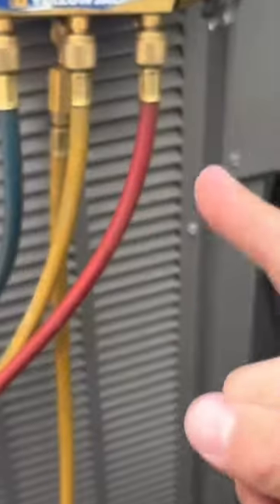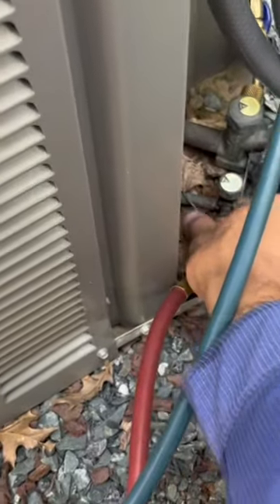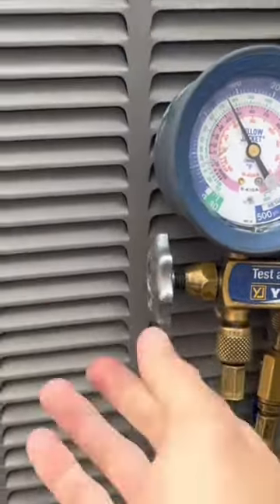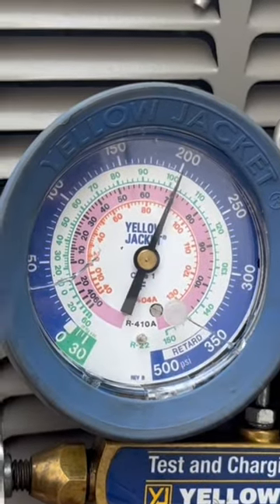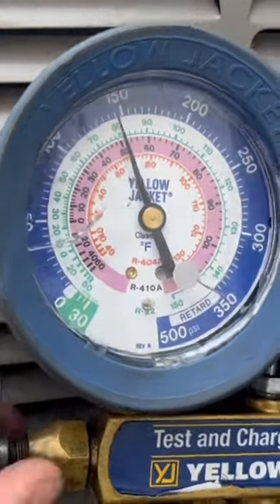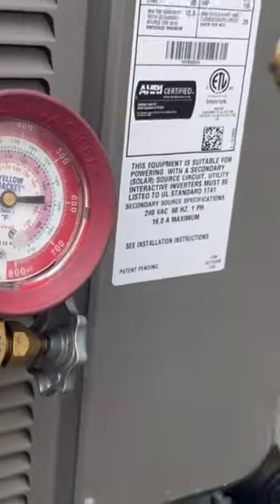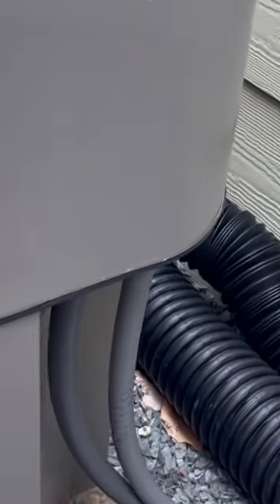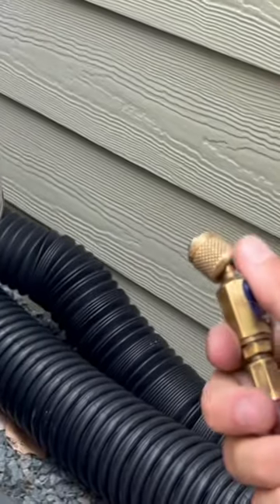Stop Losing Refrigerant!